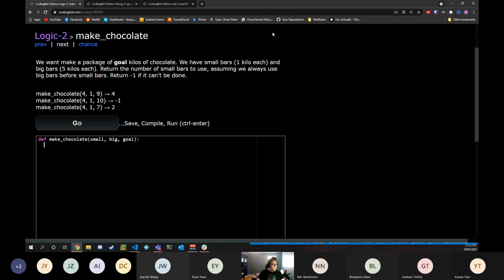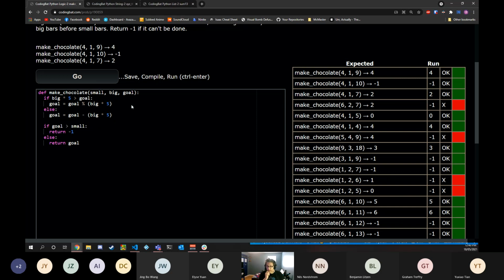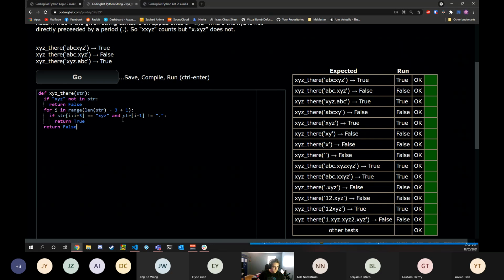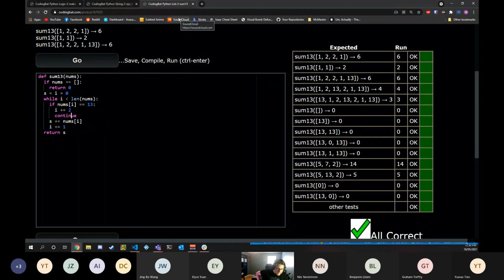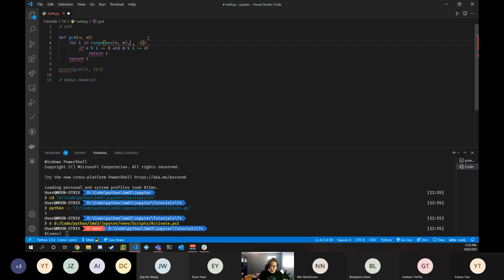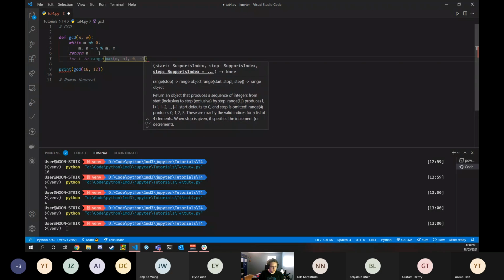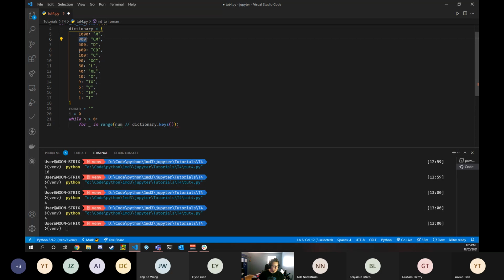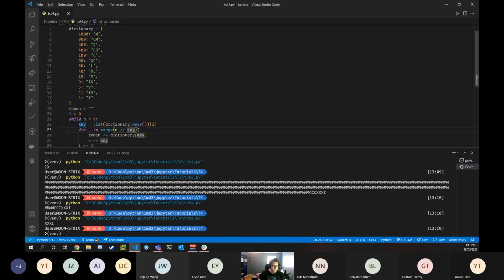Tutorial 4 - Complex Logic and Greedy Algorithms